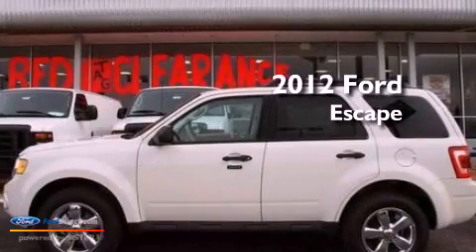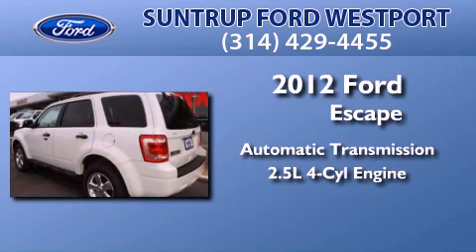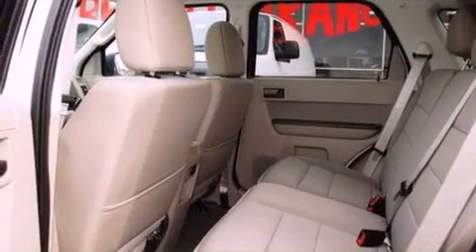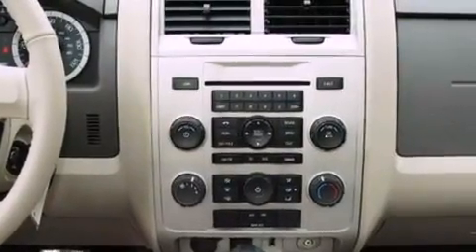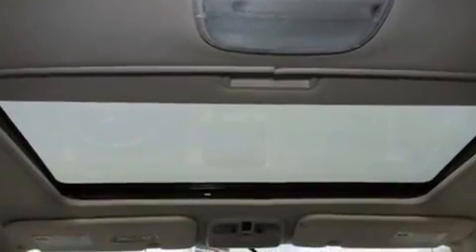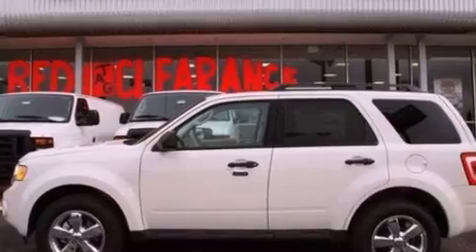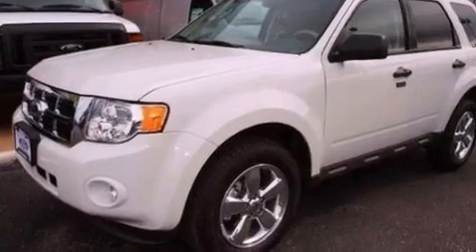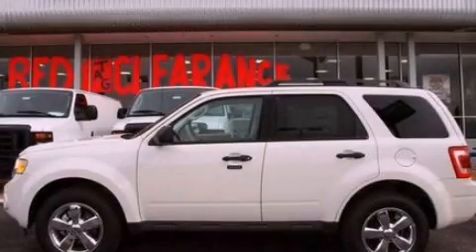2012 FORD ESCAPE St. Louis MO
We have been honored to serve the St. Louis MO area , we promise that your experience at our dealership will exceed your expectations !

 Year : 2012
 Make : FORD
 Model : ESCAPE
 Engine : 2.5L I4 16V MPFI DOHC
 Trans . : 6-SPEED AUTOMATIC
 Exterior : WHITE SUEDE
 Miles : 3
 Interior : MEDIUM STONE